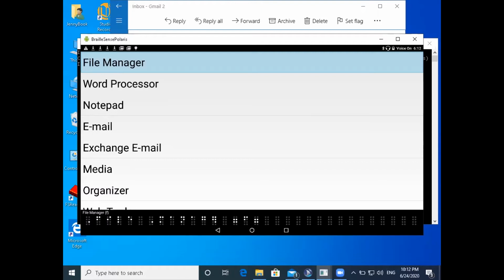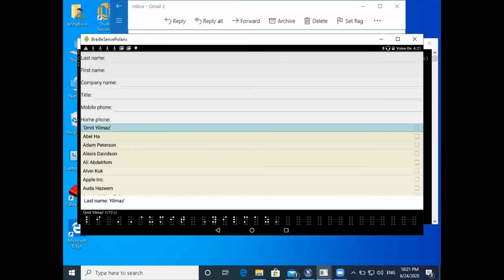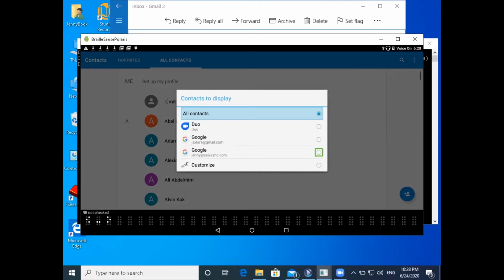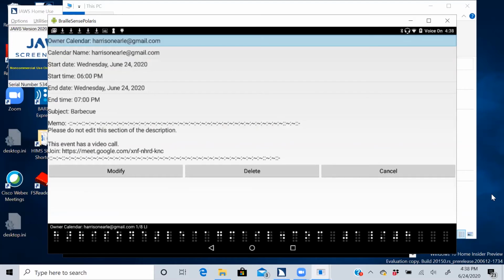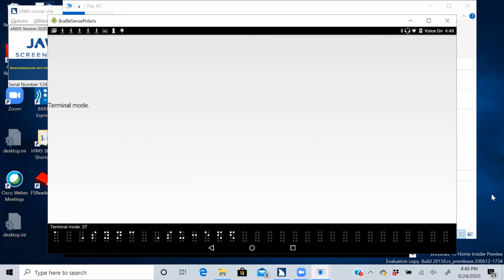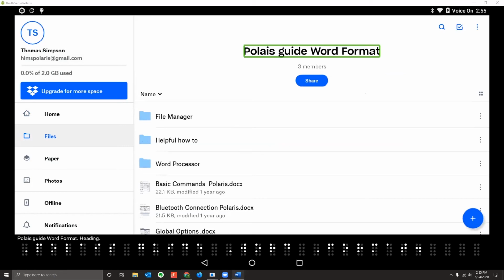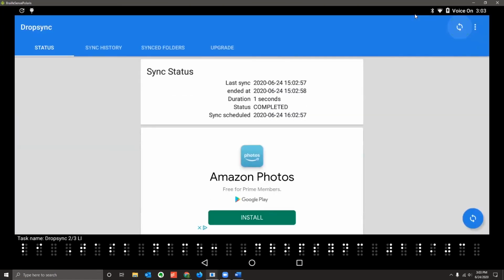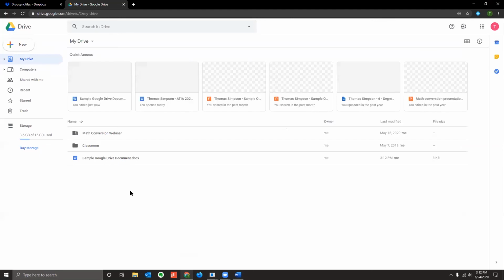Webinar: What are you Syncing About